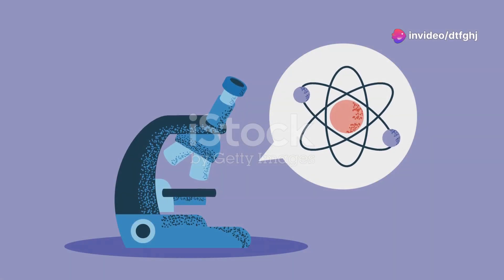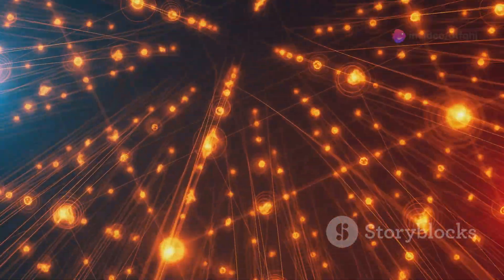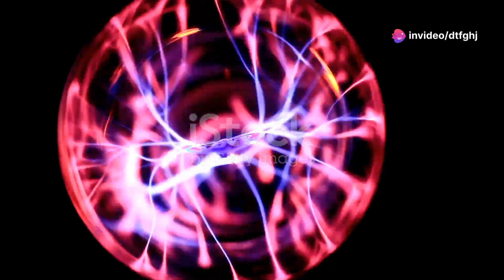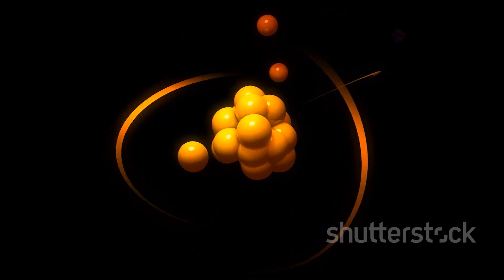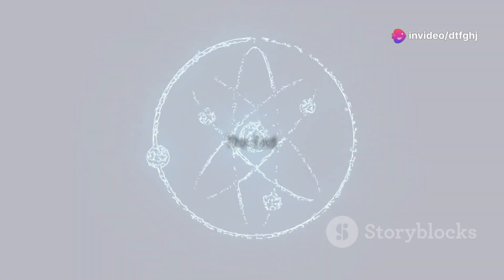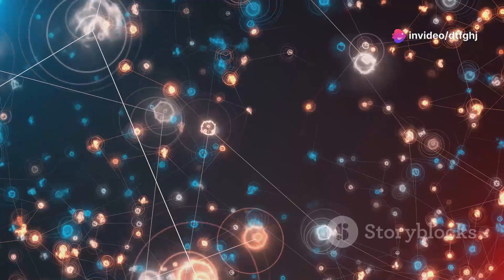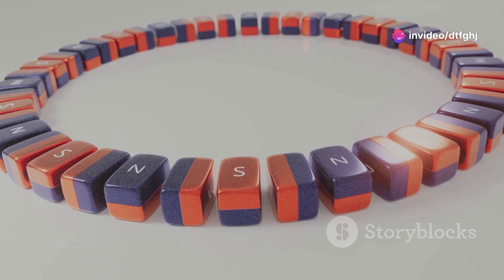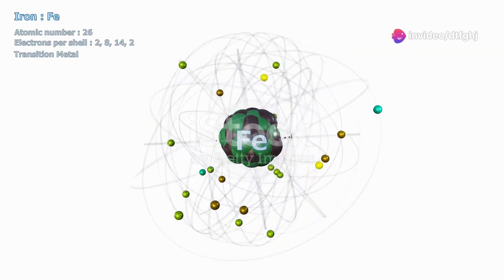Unlocking the Mysteries of Electron Spin: A Quantum Journey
In this video, we dive deep into the fascinating world of quantum mechanics to explore one of its most intriguing concepts—the spin of an electron. Despite its name, electron spin doesn't refer to any physical spinning motion but instead describes an intrinsic property of the electron that influences everything from atomic structure to quantum entanglement. We'll break down what electron spin really means, how it affects the behavior of particles, and why it's essential for understanding the quantum realm. Join us as we unlock the mysteries of the electron's spin and its role in shaping our universe!